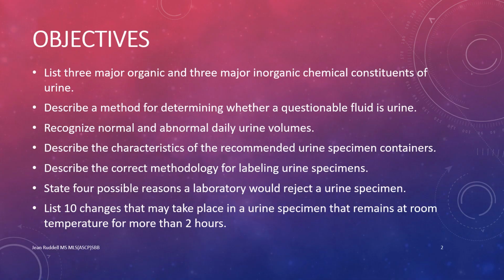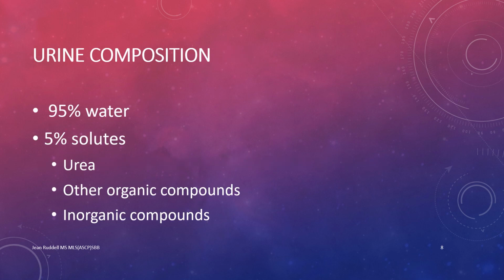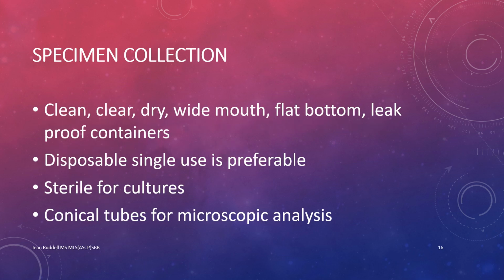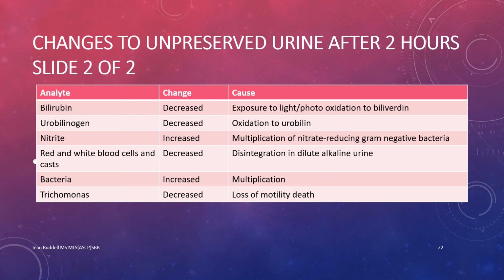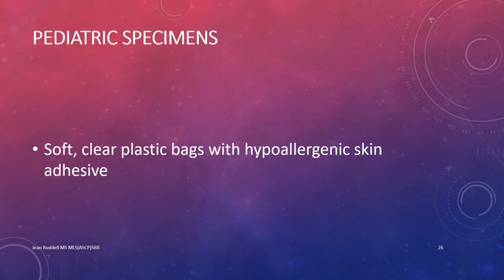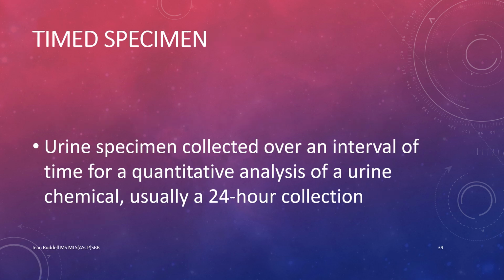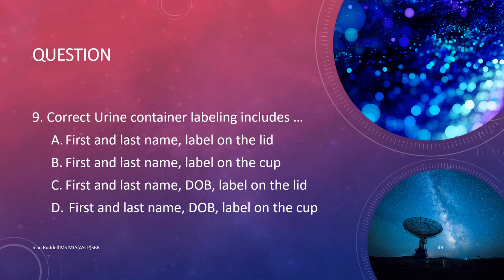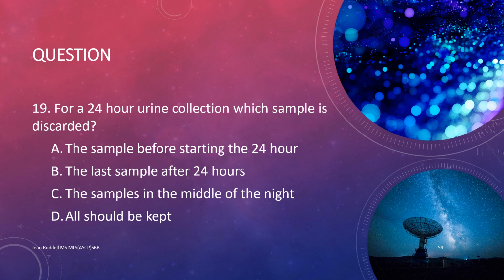Presentation 1 Chapter 2 Introduction to urinalysis recording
An introduction to urinalysis for Medical Laboratory Science and Medical Laboratory Technician students. The 7th edition is now available, but I used the 6th edition to make this presentation.